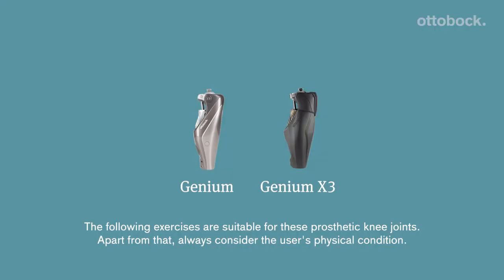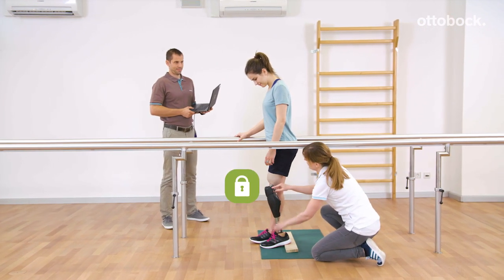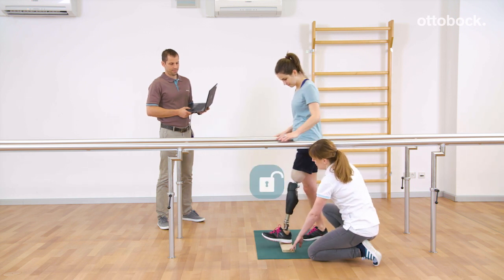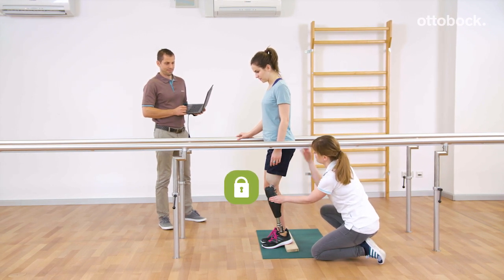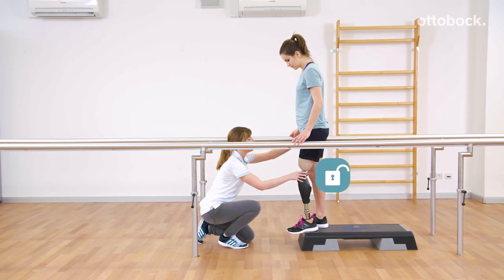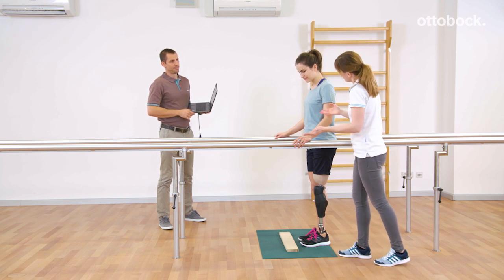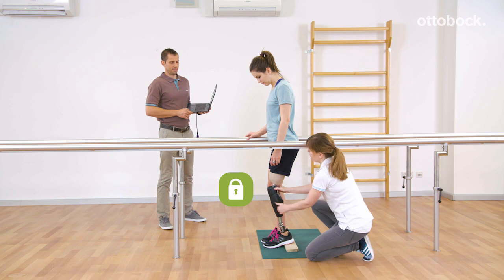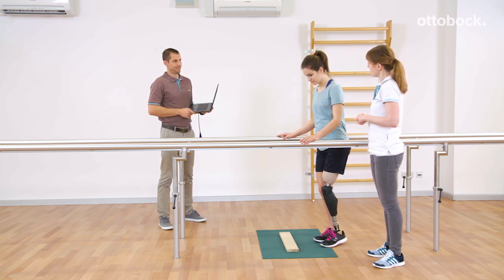Genium / Genium X3: Intuitive or Deliberate Stance function - 2 Possibilities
Genium and Genium X3 recognize when you want to stop and provides the resistance required for a natural distribution of your body weight. The Intuitive Stance function supports your movement, no matter where and how long you want to stand. Alternatively the Deliberate Stance function can be activated, which was mainly developed for bilateral amputees.